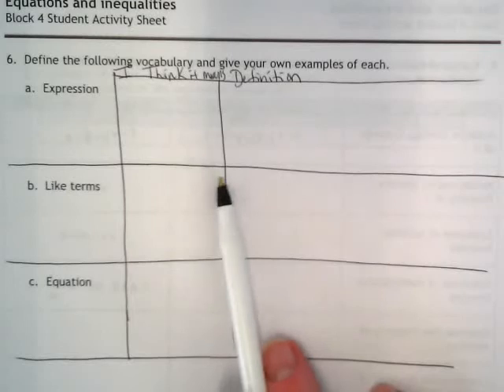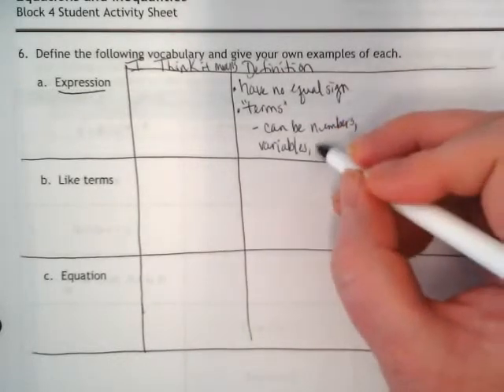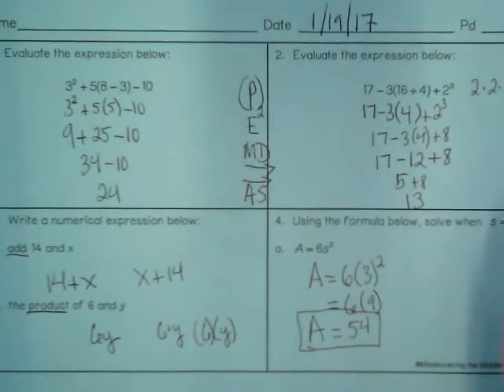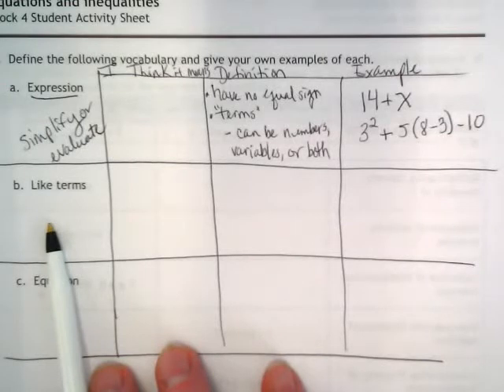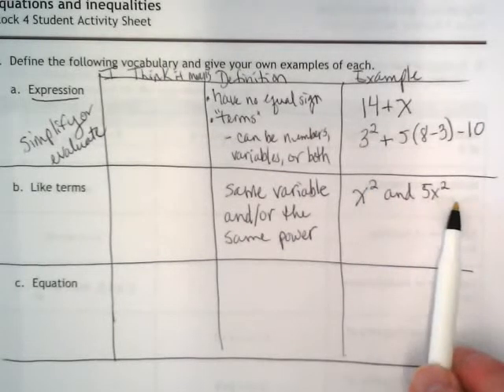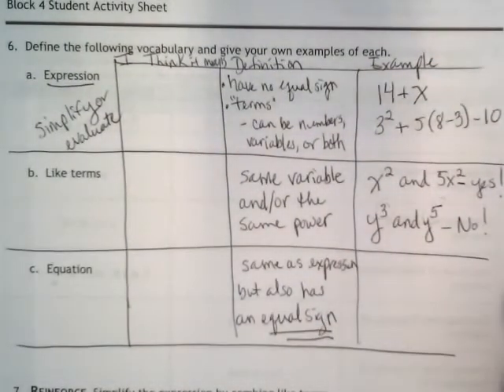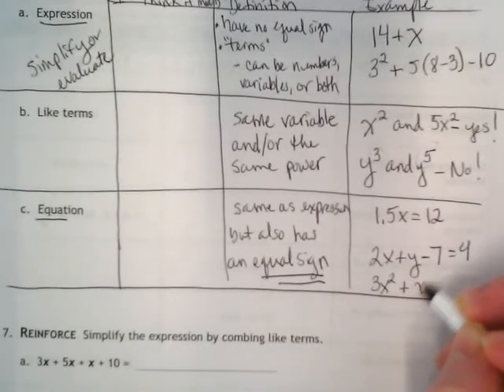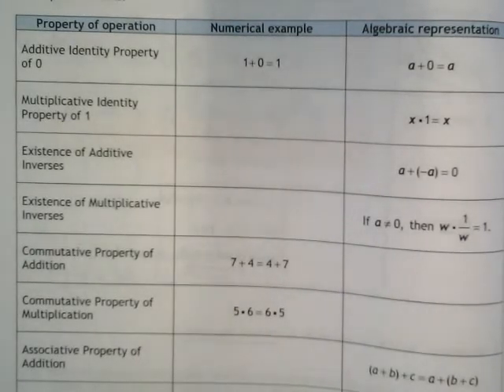January 19, 2017